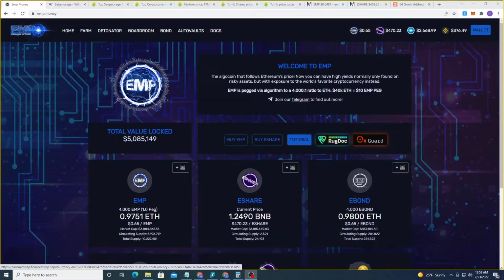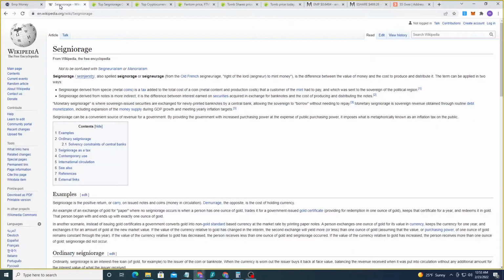EMP Money Seigniorage Compound Effect (Don't let systems extract all the value from you.)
If you would like to contribute to this wallet to help me make videos:
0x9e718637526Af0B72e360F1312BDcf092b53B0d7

A much more simple concept.
Chuck E Cheese.
You exchange your currency for Chuck E Cheese token to play their video games.   You are rewarded in tickets.  You use tickets to buy prizes.

By the time the process is complete. You have paid $20 for a $.25 item.
Chuck E Cheese just compounded on you.  They extracted almost all the value of the process from you.

Don't let